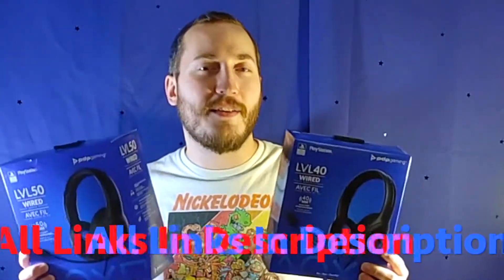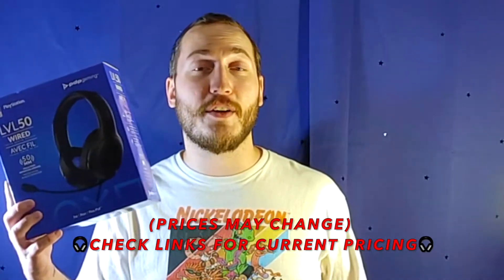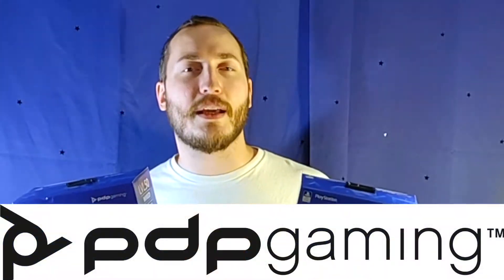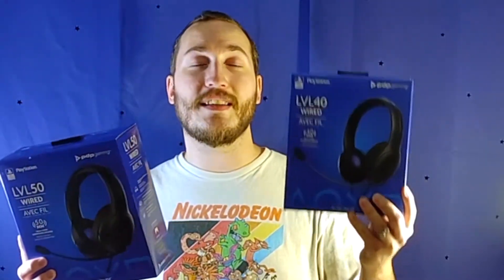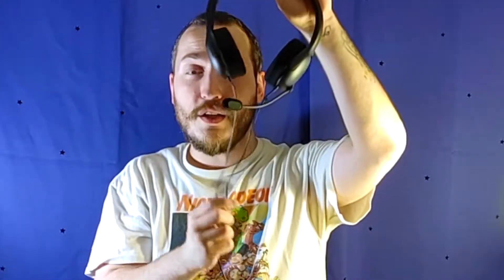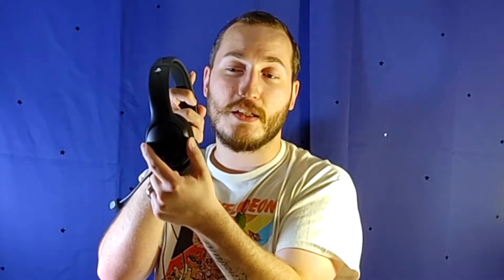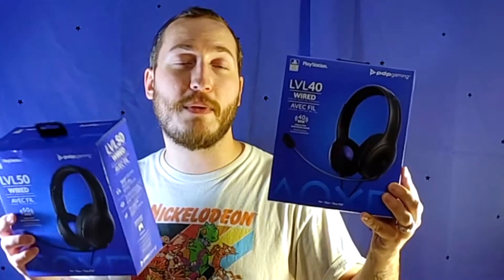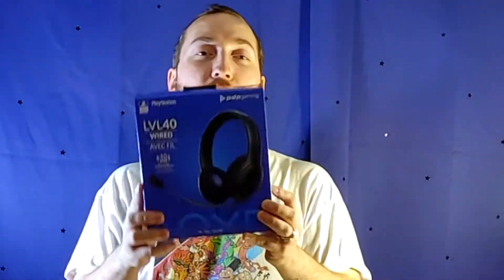The "Best Gaming Headset" - (PS4, PS5, XBOX, Nintendo Switch) - PDP GAMING!!!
Best Gaming Headsets (CHEAP) - [PS4, PS5, NINTENDO SWITCH, XBOX ONE]

The best gaming headset is hard to find especially one that is cheap and affordable enough to buy. In this video we review two different headsets from PDP Gaming that are better than all other cheap gaming headsets in their price range. While other better gaming headsets do exist none are as cheap or affordable as the two PDP Gaming headsets shown in this video. In this video we review the PDP Gaming LVL 40 and LVL 50 both of which are great affordable gaming headset options for any console gamer. PDP Gaming makes these LVL 40 and LVL 50 gaming headsets for all major game consoles including the Playstation 4, Playstation 5, Nintendo Switch, Xbox One, and Xbox Series X. In this video we only had the Playstation 4 and Playstation 5 versions of the PDP Gaming LVL 40 and LVL 50 for review however performance is identical on all other platforms with designs complimenting game console color scheme.

Interested in purchasing a PDP Gaming LVL 40 or LVL 50?

PDP Gaming Headset
(PS4 & PS5)
🎧LVL 40mm headset
🎧LVL 50mm headset

Nintendo Switch
🎧LVL 40mm headset

(XBOX ONE & XBOX SERIES X)
🎧LVL 40mm headset
🎧LVL 50mm headset